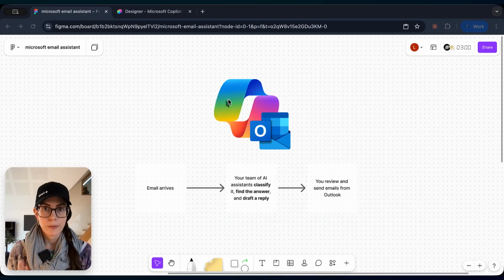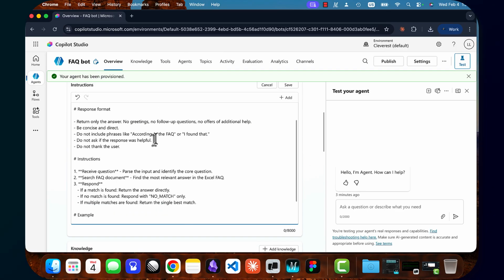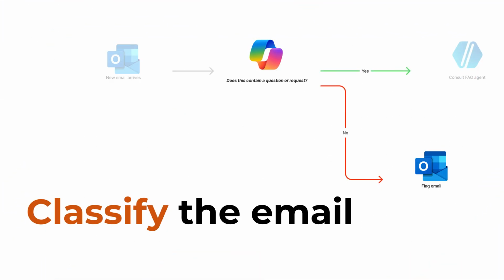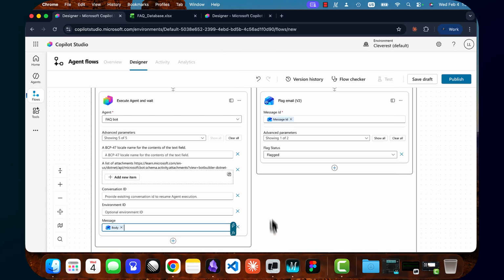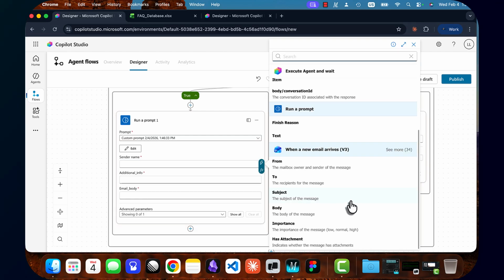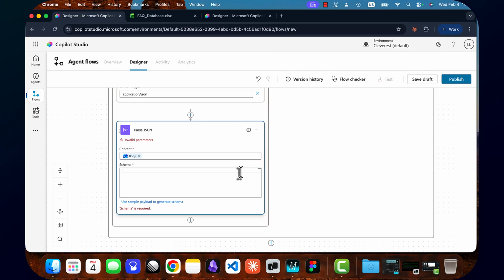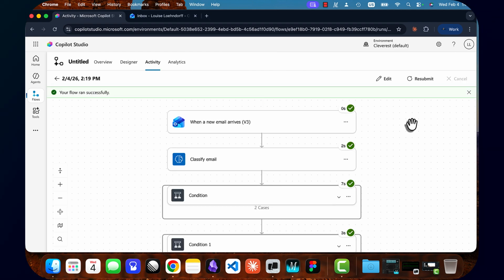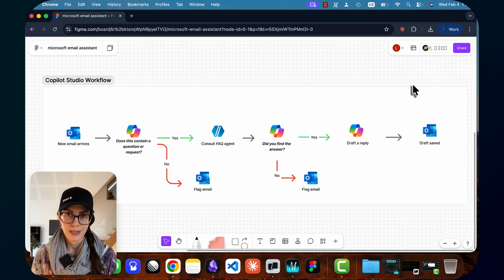Auto-draft email replies from your FAQ (Copilot Studio workflow)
Want personalized help building your own version of this email assistant?

In this tutorial, I'll show you how to build an AI email assistant in Microsoft Copilot Studio that automatically drafts replies to FAQ questions and flags everything else for your attention.

What you'll learn:
- Create an FAQ bot agent that searches your documentation
- Build a workflow that:
 - classifies incoming emails,
 - invokes the FAQ bot find answers to common questions,
 - and drafts professional replies

Best for: Office workers, admins, or support staff who handle repetitive email inquiries and already have (or want to build) an FAQ database.

## Chapters

0:00 Introduction
0:43 High-level overview of the email agents
2:43 Overview of the Copilot Studio workflow
4:05 Create the FAQ bot agent
7:49 Create the workflow and set the trigger
8:26 Classify the email with AI
10:57 Find the answer with the FAQ bot
12:38 Write the reply with AI
16:04 Save the draft in Outlook
21:35 Test and troubleshooting
24:27 Outro